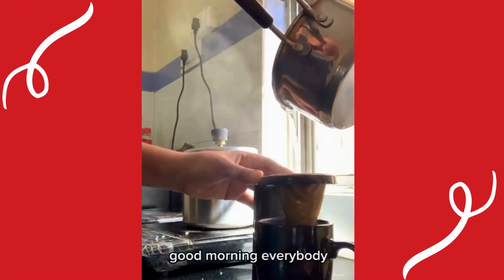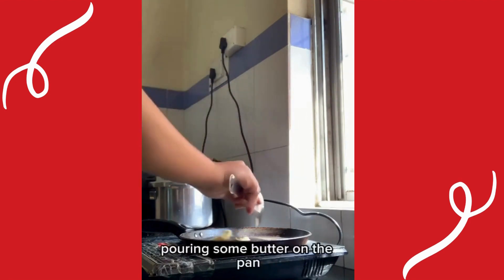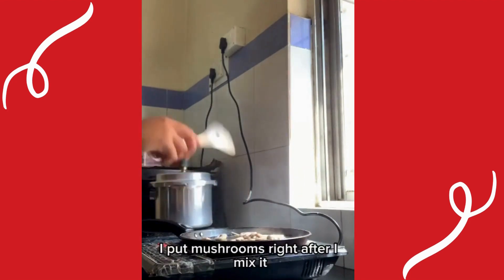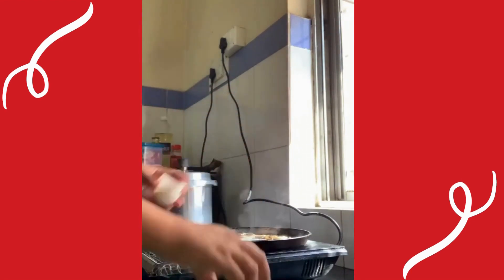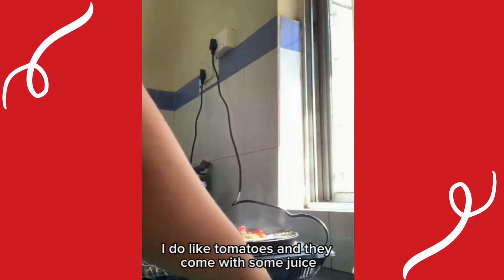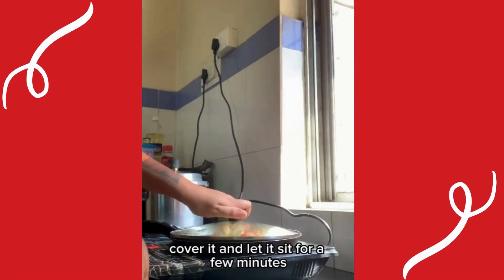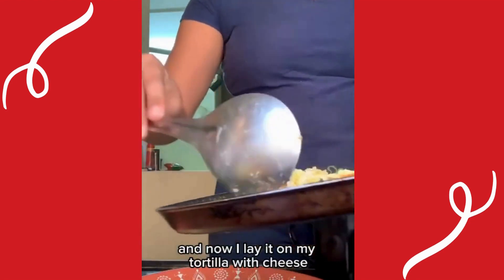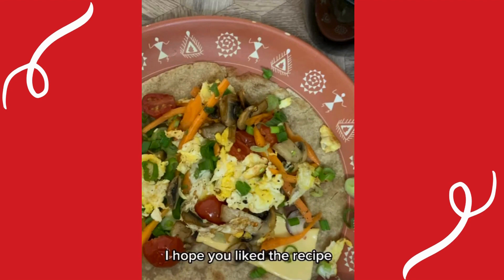Delicious Tortilla Wrap from Cocina Treats Du Vivero Vol 3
A captivating video showcasing the recipe for a delicious tortilla wrap from our cookbook Cocina Treats du Vivero- vol.3.